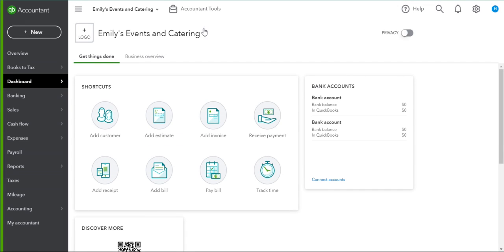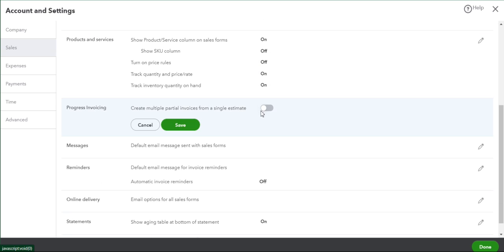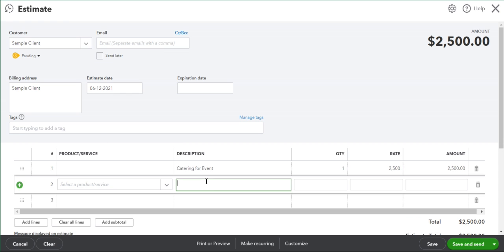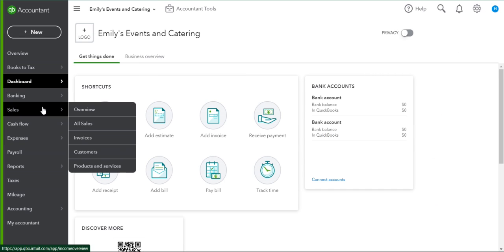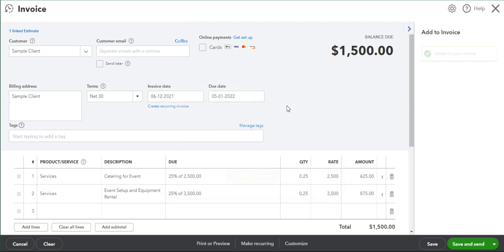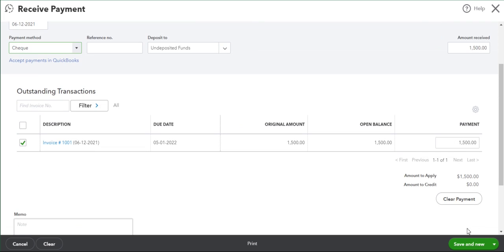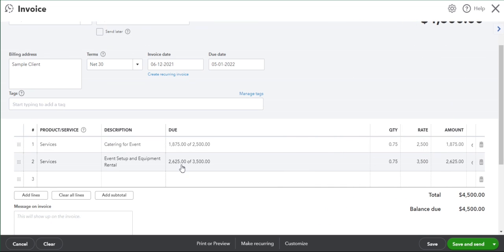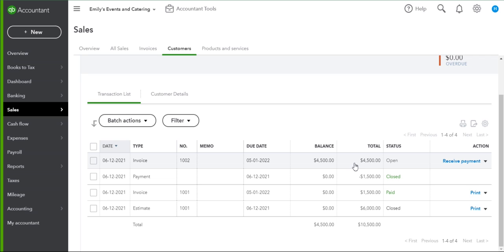Tracking and Collecting Customer Deposits in QBO using Progress Billing, Estimates, and Invoices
In this video we'll use QuickBooks Online (QBO) to collect and keep track of a customer deposit by creating an estimate, using progress billing to invoice for a portion of that estimate, and then using a second invoice to collect the final amount due.